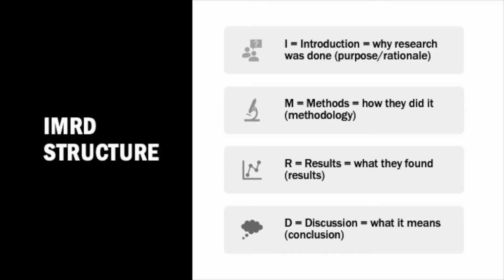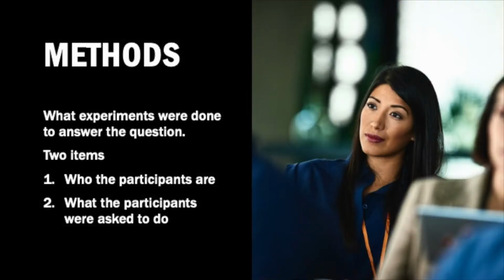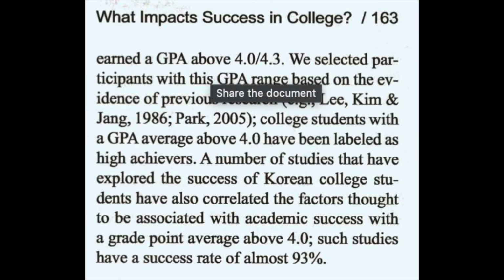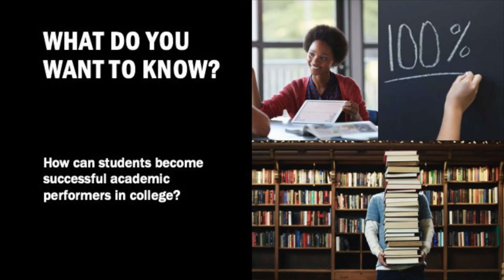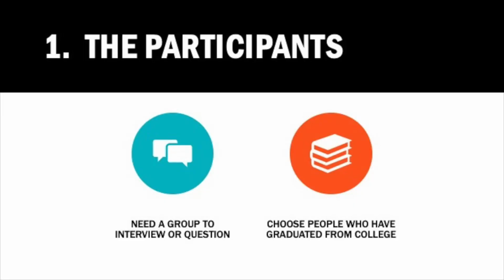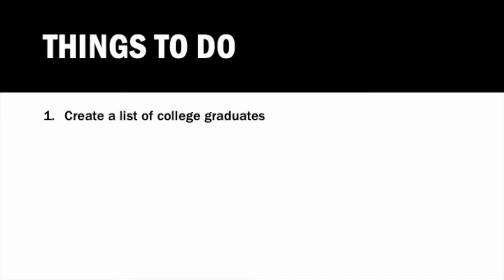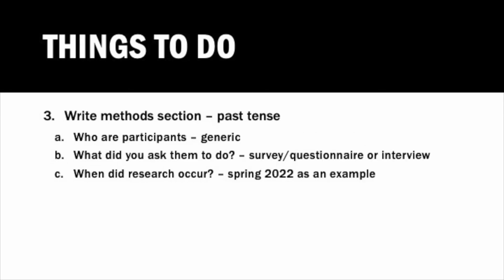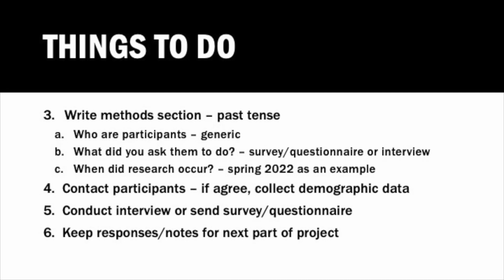Dr. Deb Explains: Research Project Methodology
This video introduces the methodology portion of the research project to EDUC 1300 students.